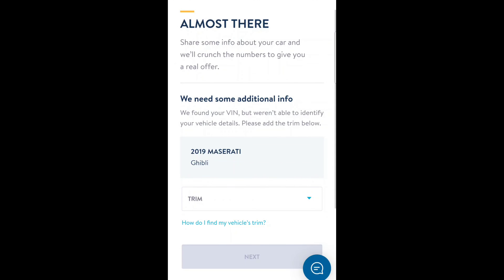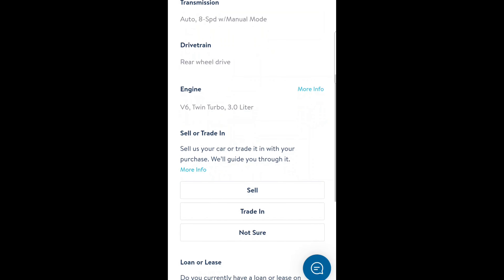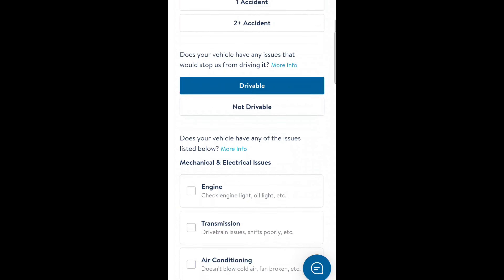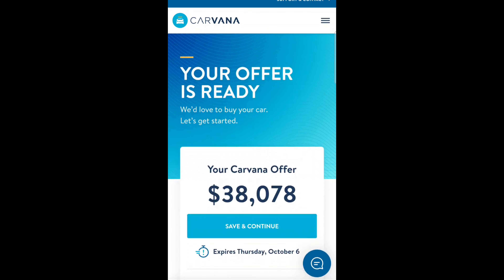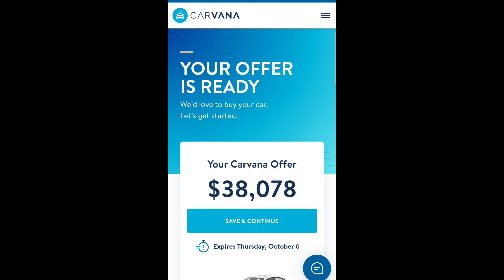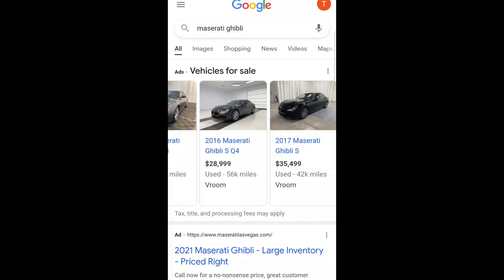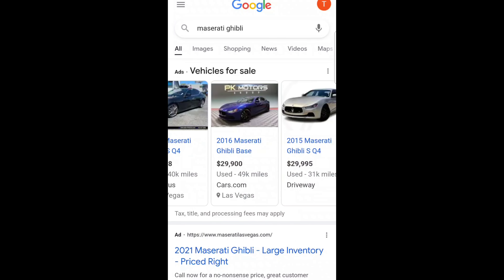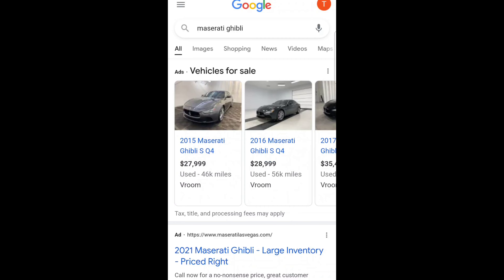How Much Did Carvana Offer For My 2019 Maserati Ghibli?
In today's video I get an offer from carvana for my 2019 Maserati Ghibli.
Was it a good offer or a lowball?